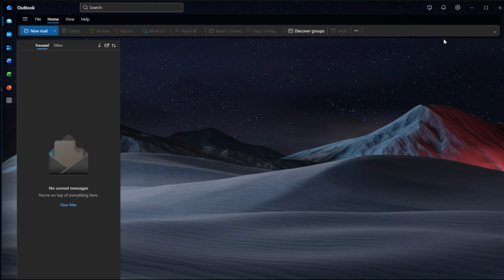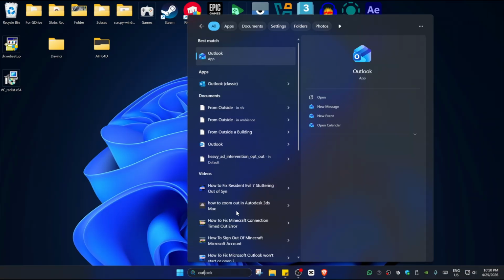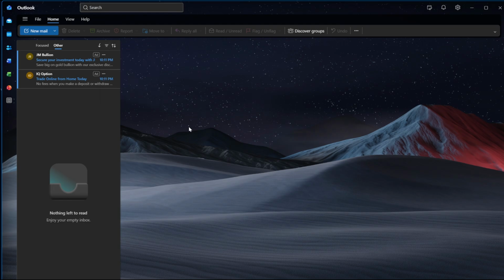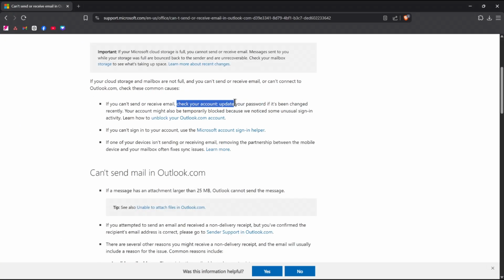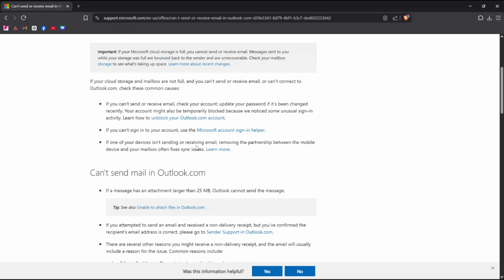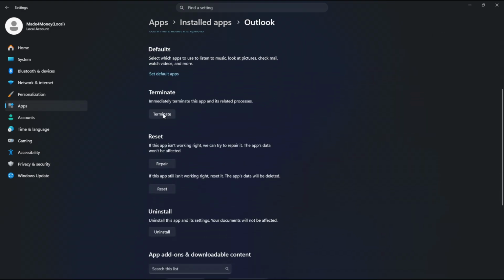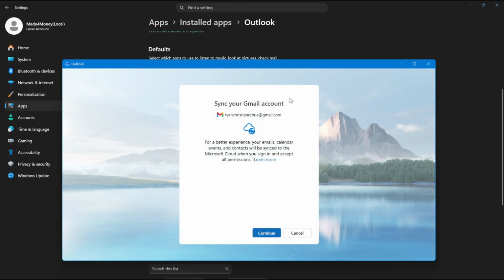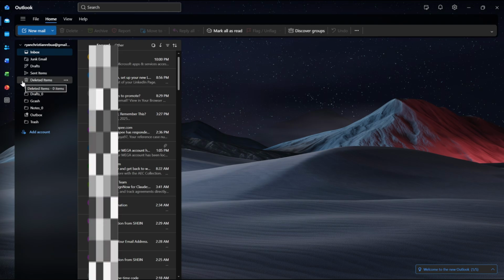How To Fix Outlook Not Sending or Receiving Emails (Full Guide 2026)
How To Fix Outlook Not Sending or Receiving Emails

In this video, I will show you how to fix Microsoft Outlook not sending or receiving emails. This issue can prevent you from receiving important messages or sending emails successfully from your Outlook account. The problem may occur due to incorrect email server settings, network issues, corrupted Outlook profiles, or synchronization problems with your email provider. In this step-by-step tutorial, I will guide you through several methods to troubleshoot and fix Outlook email synchronization problems so you can send and receive emails normally again.

00:00 Introduction
00:10 How To Fix Outlook Not Sending or Receiving Emails